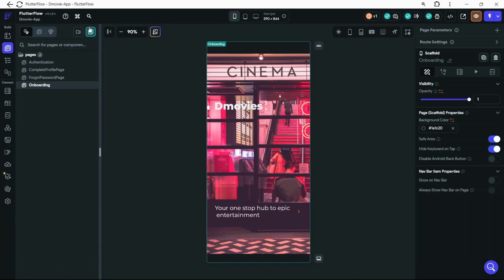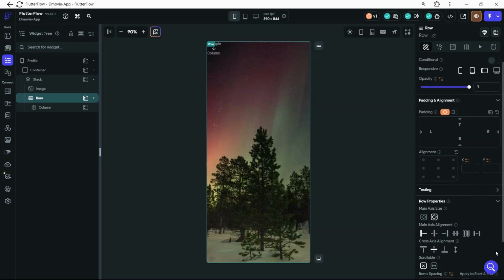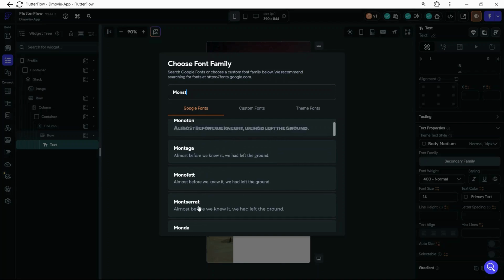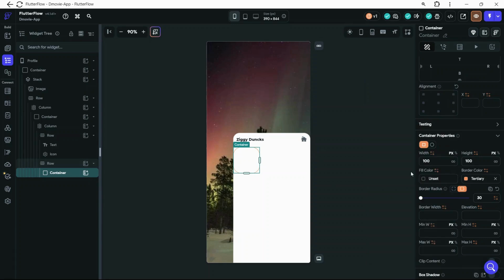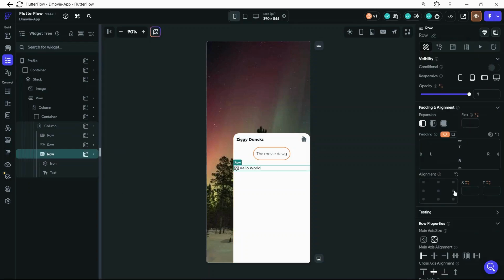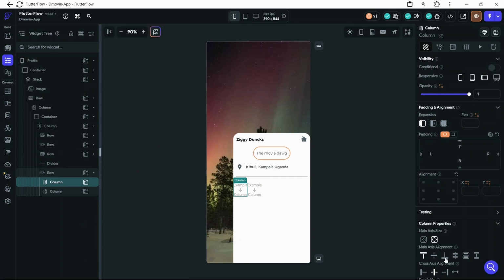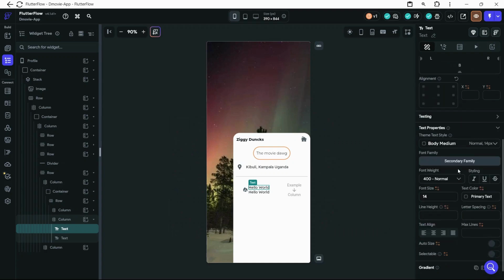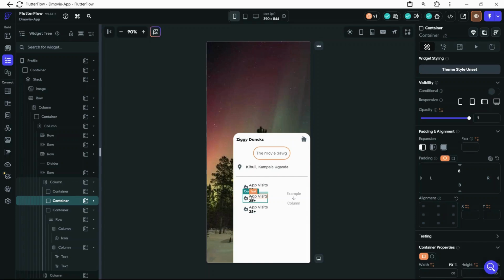Developing a Movie App Profile Page in Flutterflow | Part 1: Step-by-Step Guide Using Figma Designs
Join us as we embark on the journey of developing a comprehensive profile page for our movie app using Flutterflow, leveraging pre-made Figma designs. In this first part of our in-depth tutorial series, we’ll guide you through the initial steps of setting up and designing a user-friendly profile page. Perfect for developers and designers looking to enhance their skills, this tutorial will cover , setting up the layout, and adding key profile components. Elevate your app development game and create a seamless profile page for your movie app.

📌 Chapters:
 Introduction
Setting Up Your Flutterflow Workspace
Creating the Basic Layout for the Profile Page
Preparing for Part 2: Adding Advanced Features